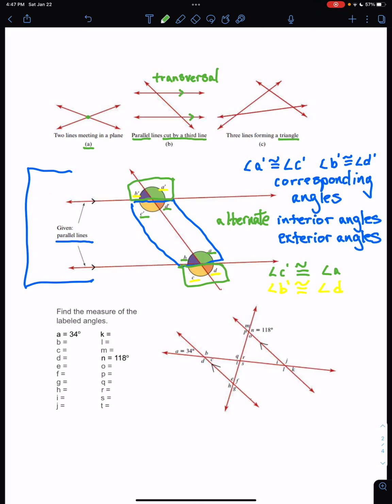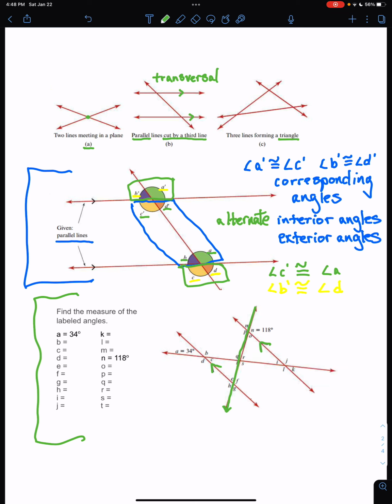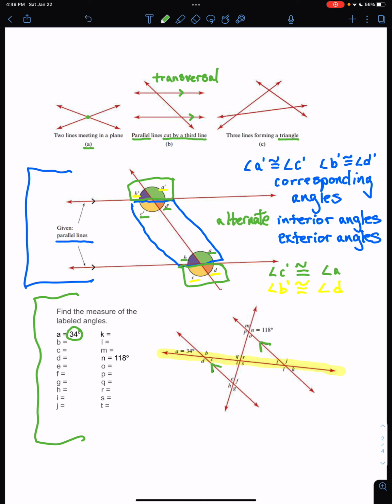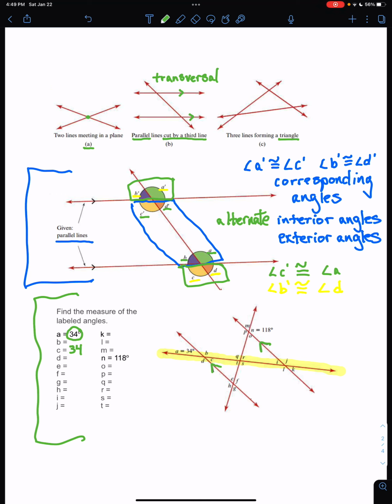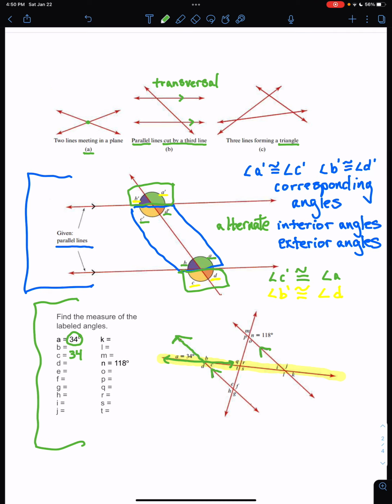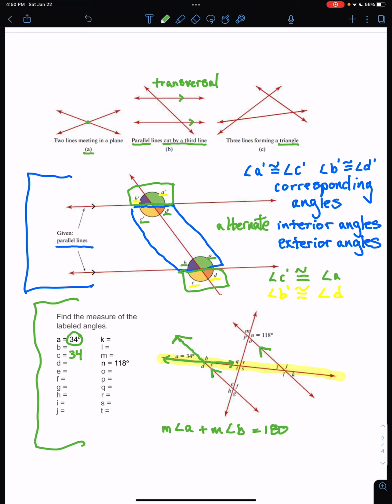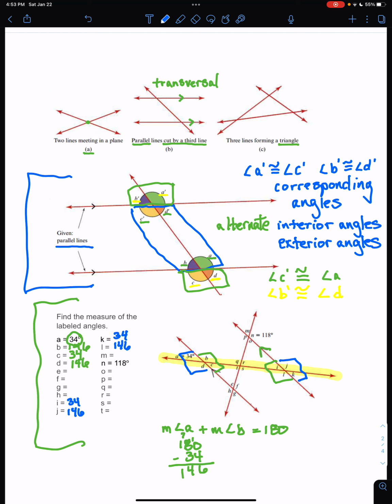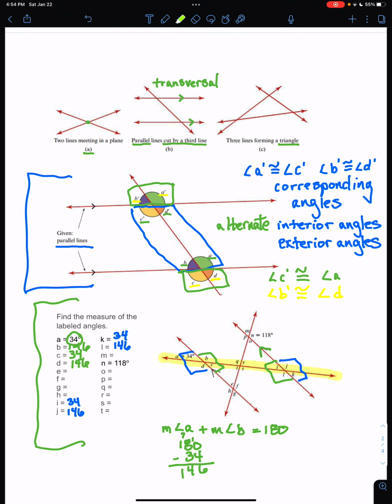10.1 Lines and Angles - Part 5